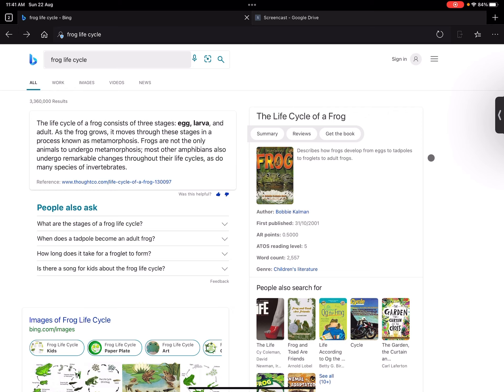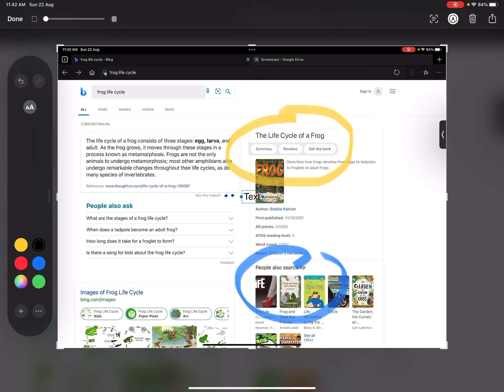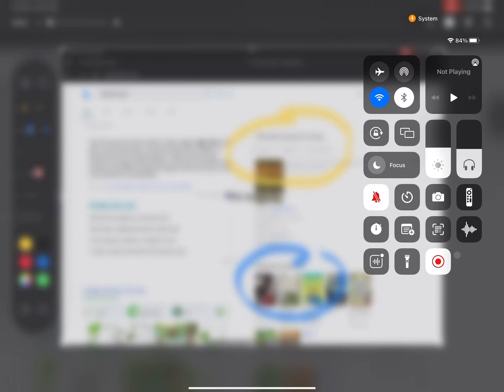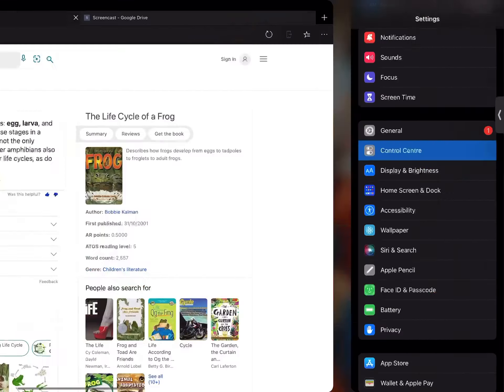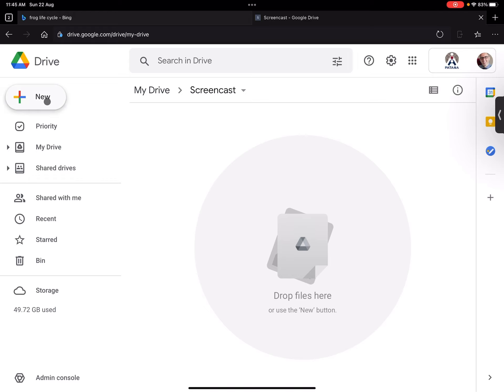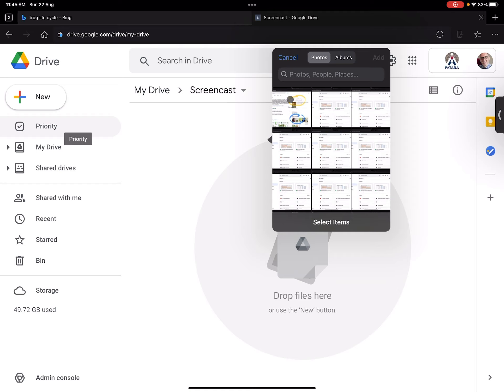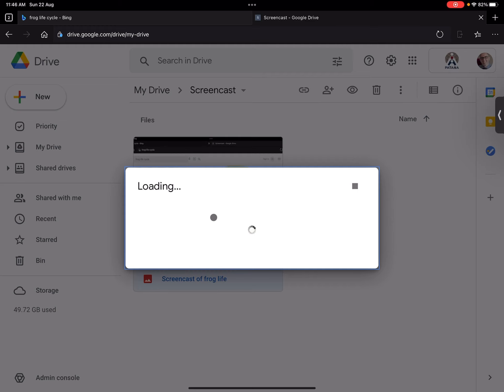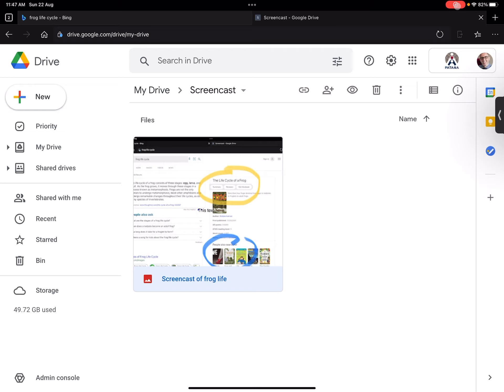Screencast How To on iPad to Google Drive